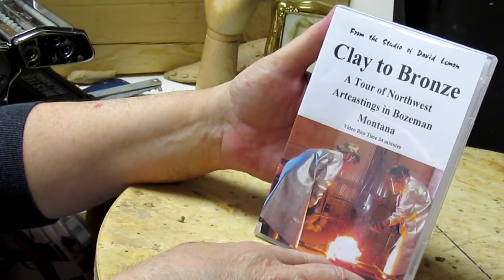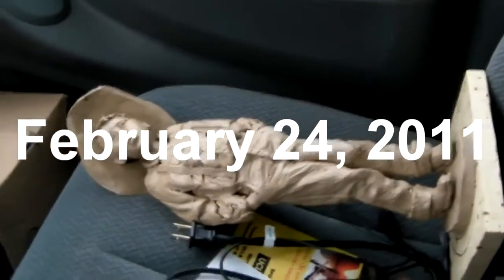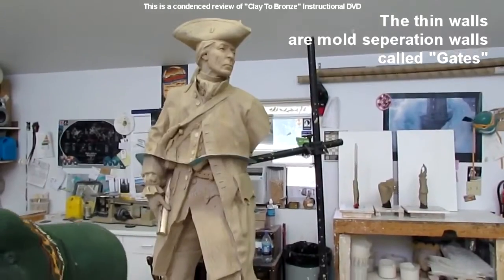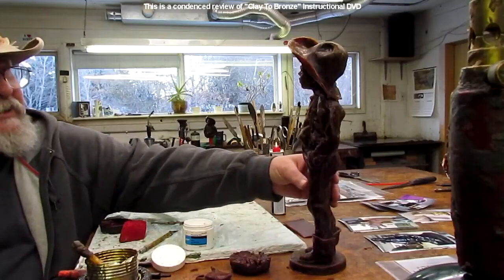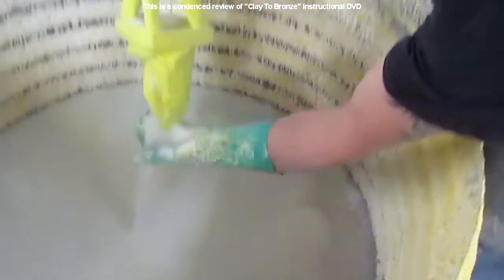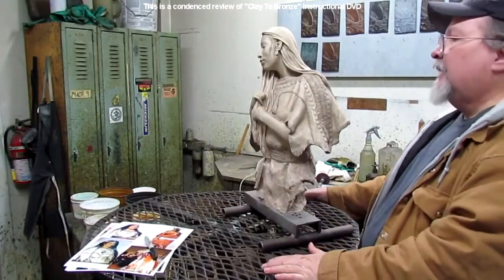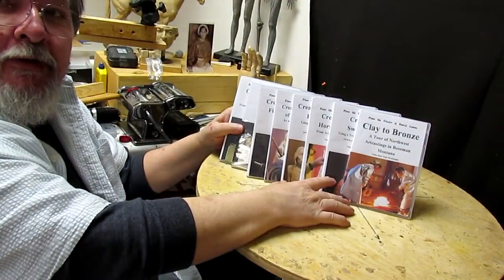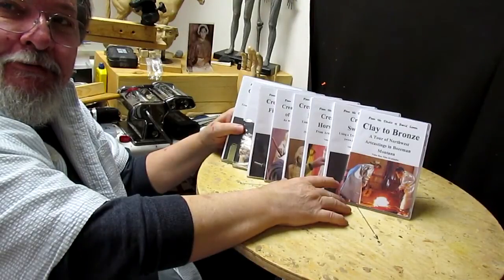Instructional DVD by David Lemon Review Clay to Bronze, A Tour Of Northwest Artcasting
Sculpture Depot

PCT-5
303, and 22x
53x, and 55x
74, 70, 163, 161, and 75
23x and 407